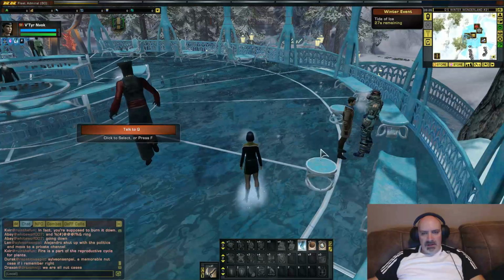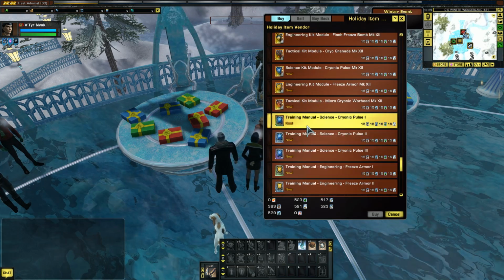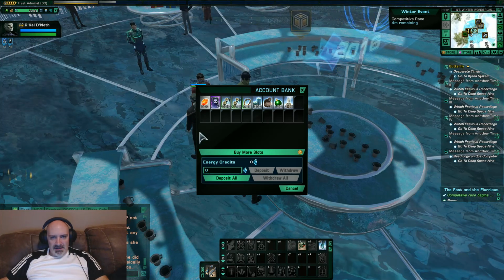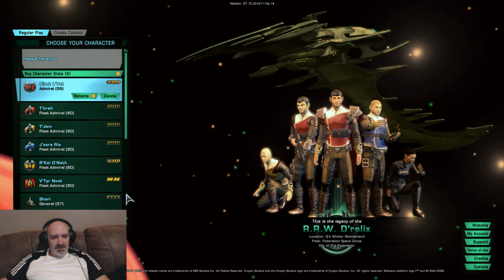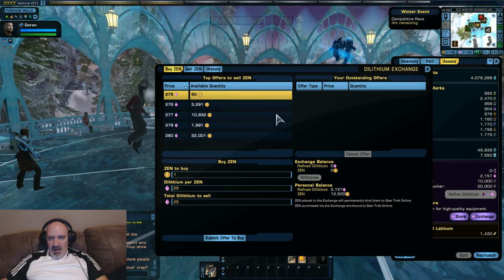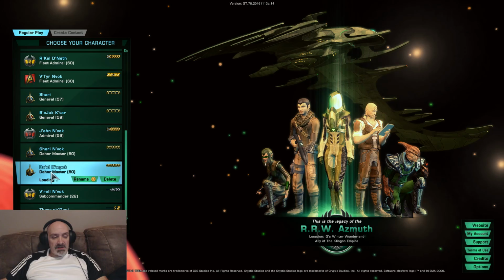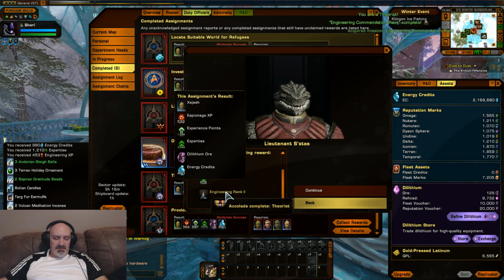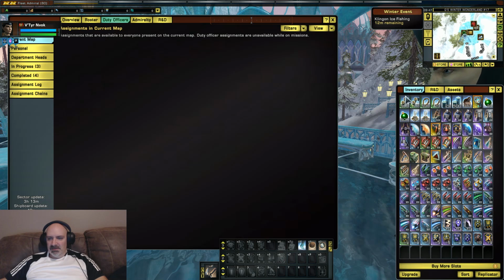Debut Twitch Broadcast - How to make Loads of EC, Dilly, and Zen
This is my first broadcast on twitch.  I picked an easy topic and something that could be covered quickly which would be helpful to anyone - making EC, Dilly, and Zen!